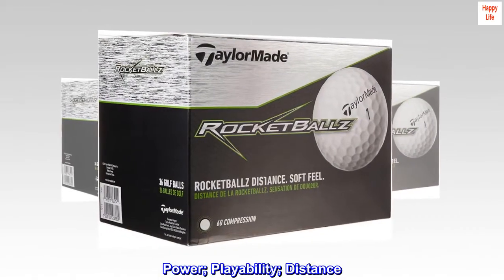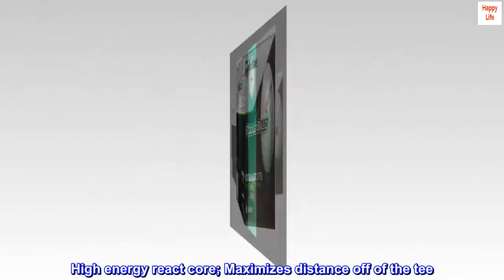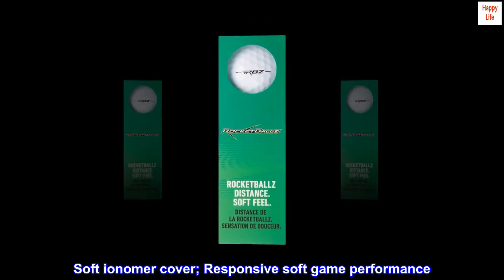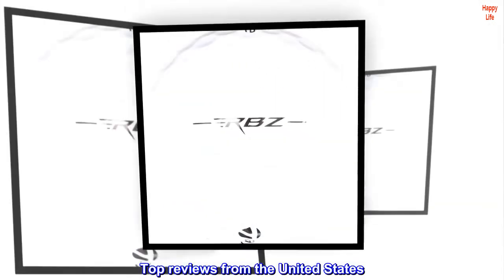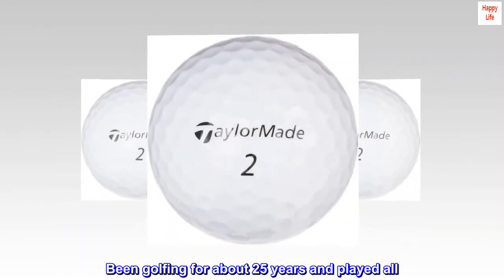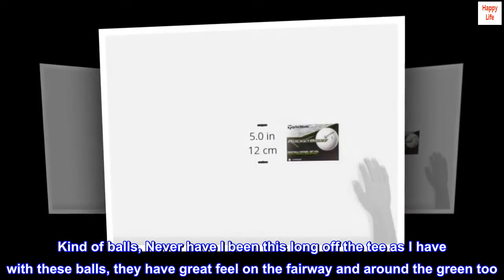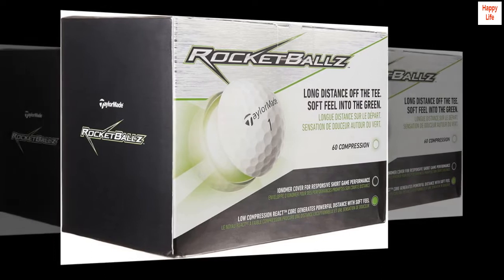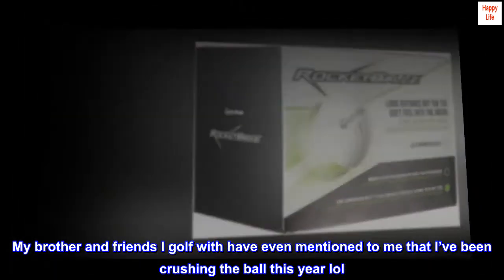TM21 Rocketballz 36bp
Power; Playability; Distance
High energy react core; Maximizes distance off of the tee
Soft ionomer cover; Responsive soft game performance

Great ball for the price
Been golfing for about 25 years and played all
Kind of balls, Never have I been this long off the tee as I have with these balls, they have great feel on the fairway and around the green too. My brother and friends I golf with have even mentioned to me that I’ve been crushing the ball this year lol